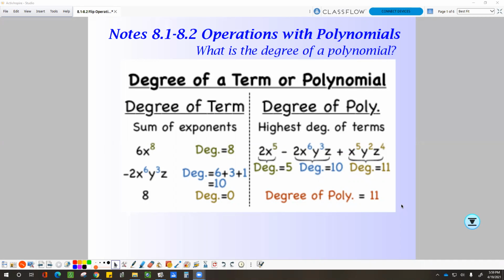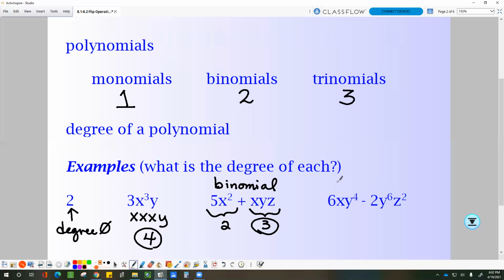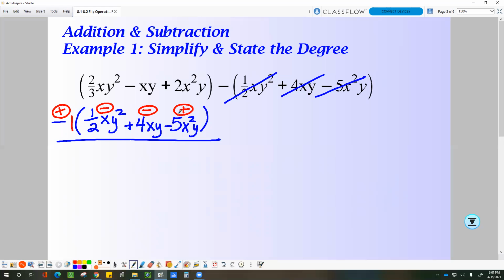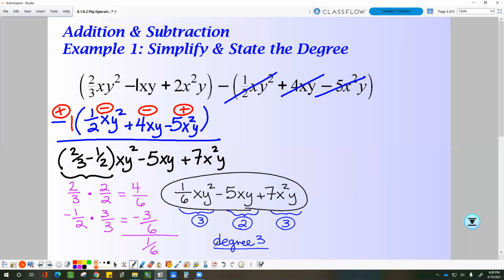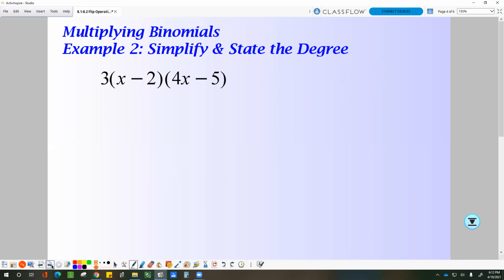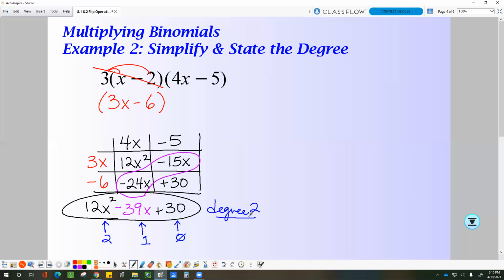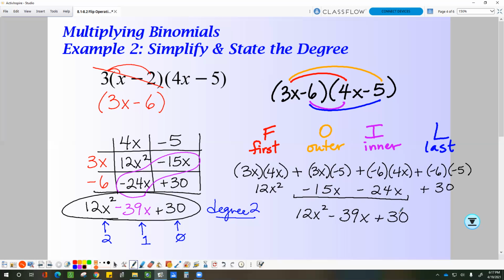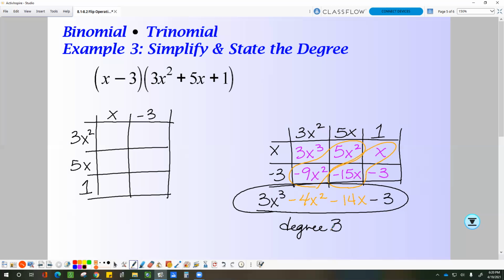8.1-8.2 Notes Add, Subtract, Multiply Polynomials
8.1 Add & Subtract Polynomials

8.2 Multiply Polynomials
*box method & FOIL